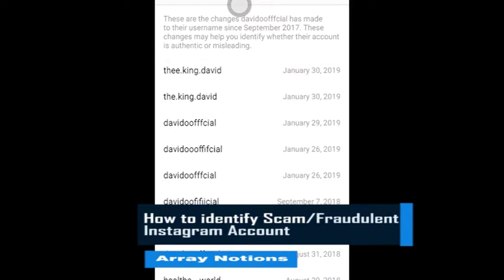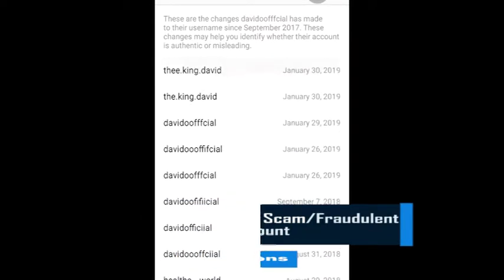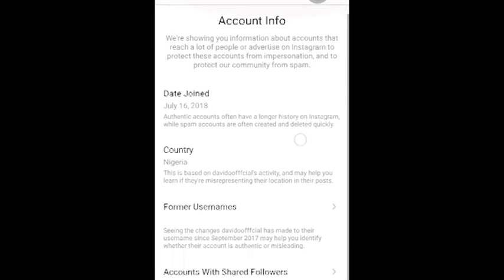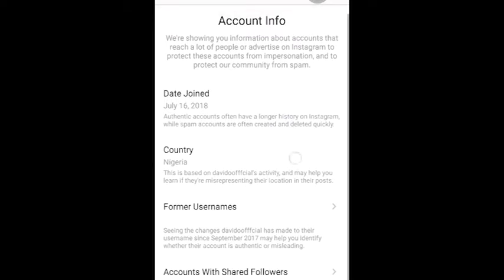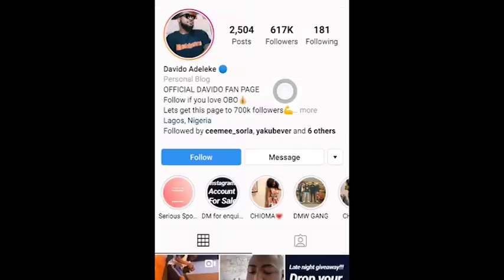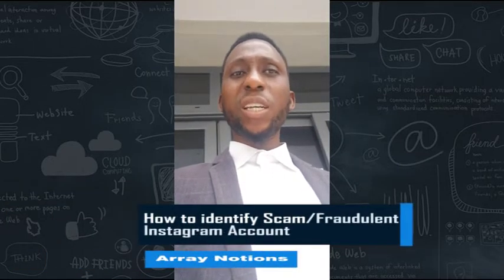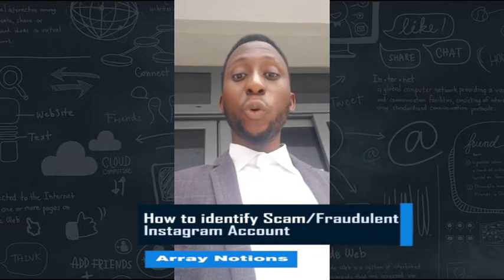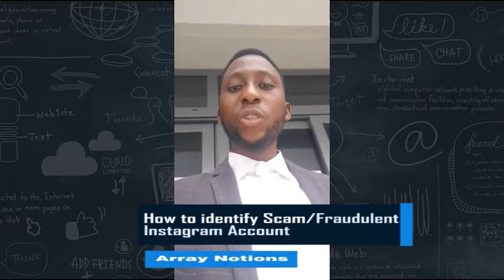Social Media Tips: How to Identify Fraudulent / Scam account on Instagram | Array Notions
Have you being scammed before? or avoiding to being scammed! You need to watch this tip and save yourself from Online Scam